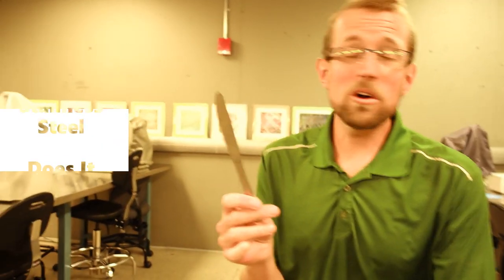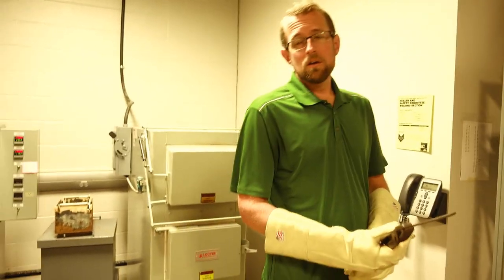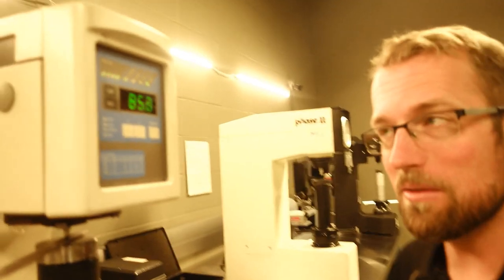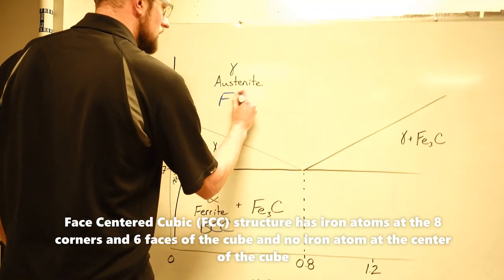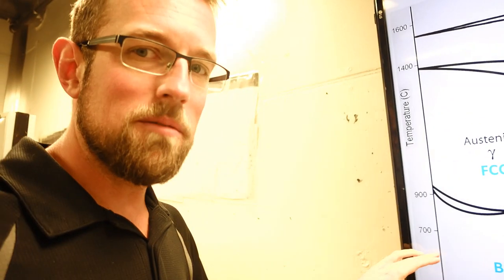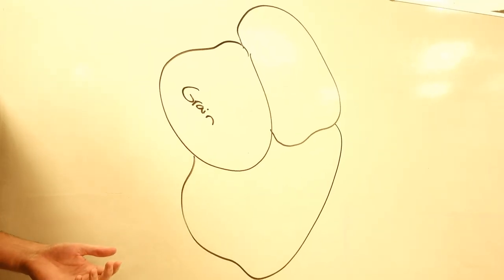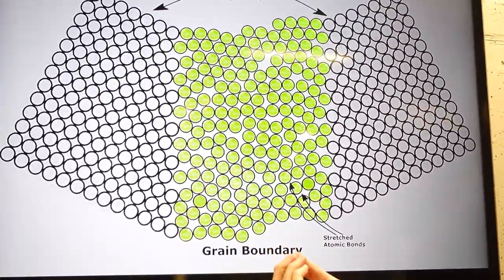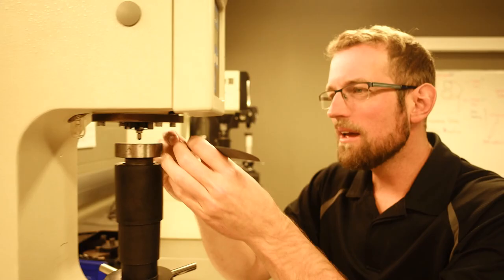Quench Hardening Stainless Steel, Does It Work?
In this video, Mal and Stephen explore the idea of quench hardening of stainless steel blades.